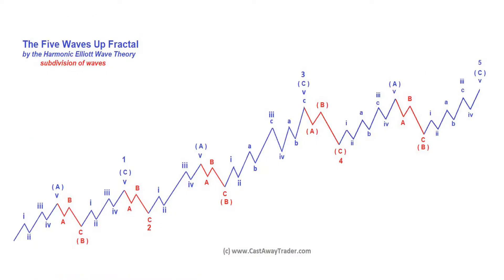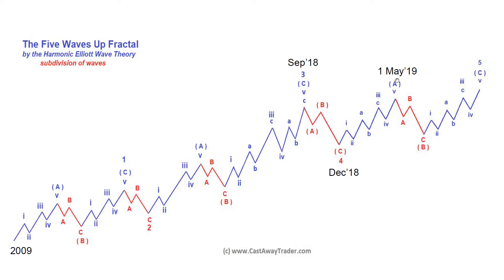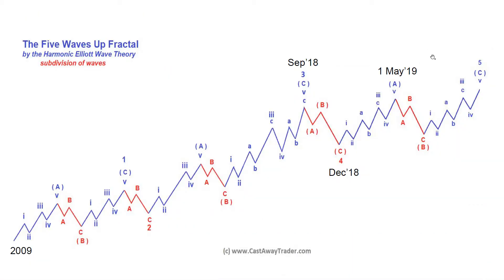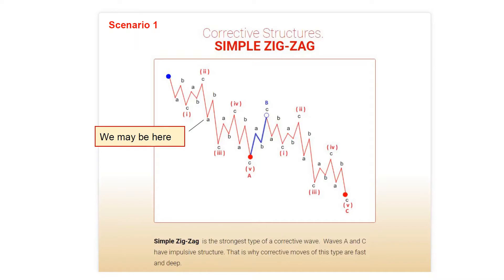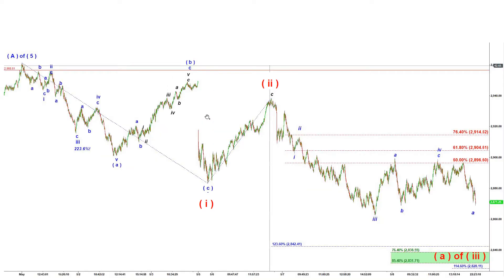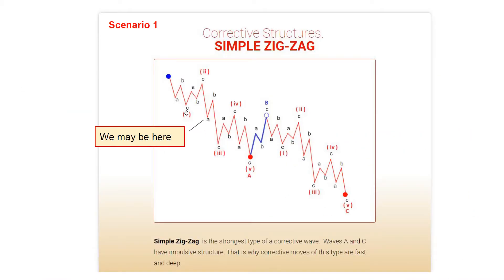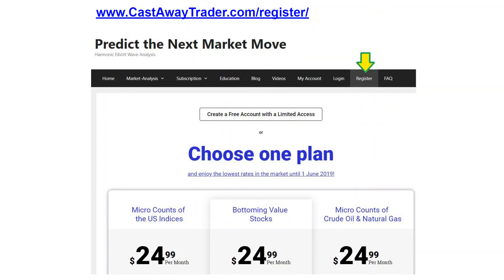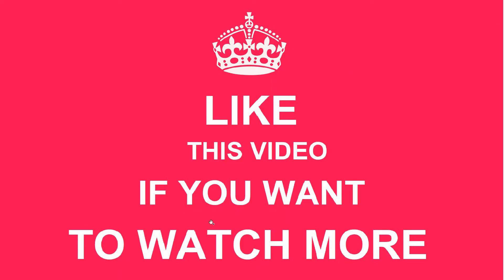How Deep ES-mini Can Drop?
ES-mini has completed the rally started off the lows of December 2018. Let's talk what corrective structure it may choose to play. And how deep it can go.